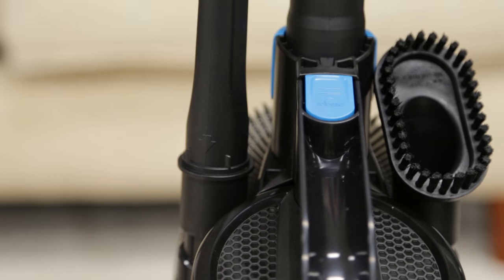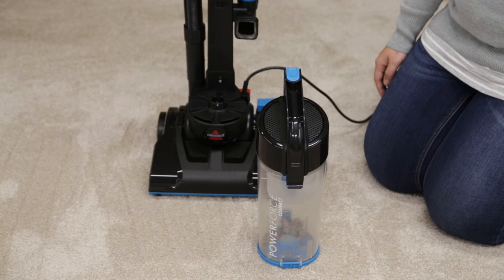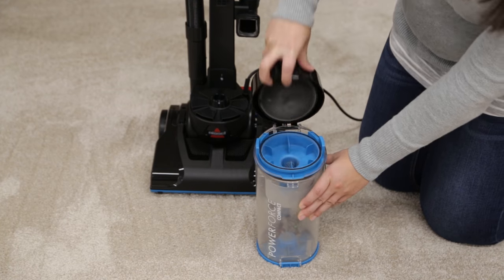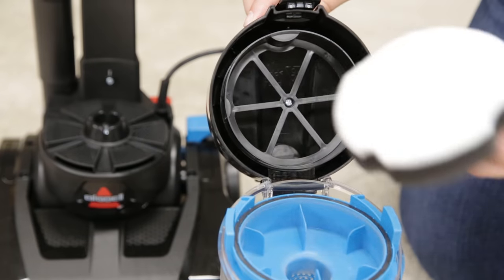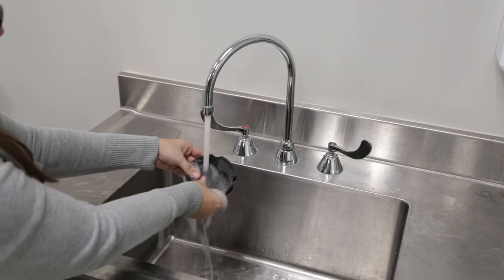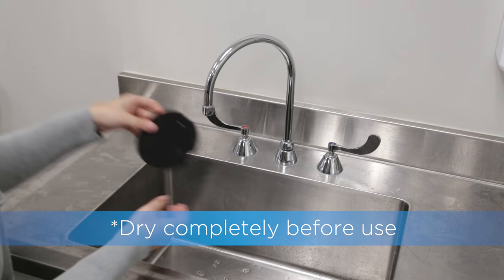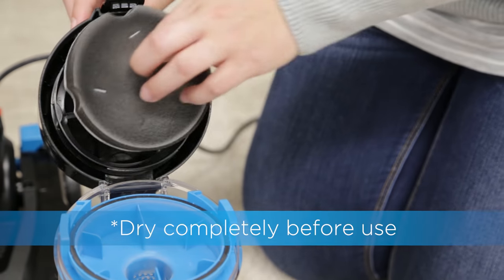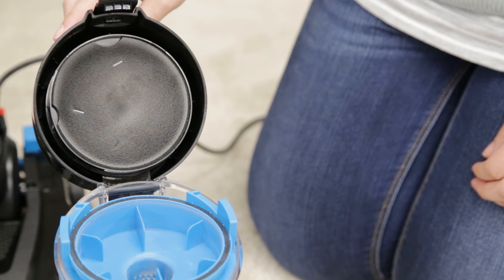PowerForce® Compact Filter Maintenance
Fast and easy cleaning in a lightweight vacuum with powerful suction makes your everyday clean ups a breeze.

The PowerForce® Compact requires no bags and has an Easy Empty™ Dirt Cup that allows you to see the dirt and debris your vacuum collects.  You can easily tell when the cup needs to be emptied before it causes a decrease in performance.

High reach extension wand makes getting hard to reach areas a whole lot easier.

Easy Empty™ Dirt Cup and washable filters.

1-year limited warranty